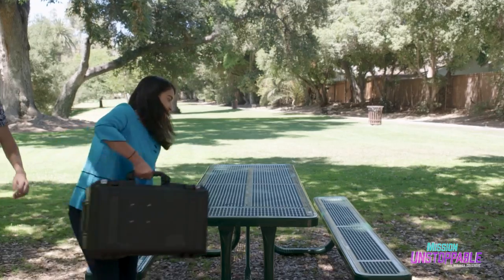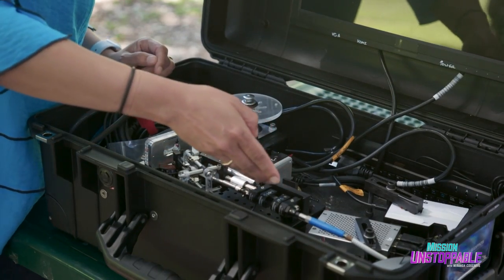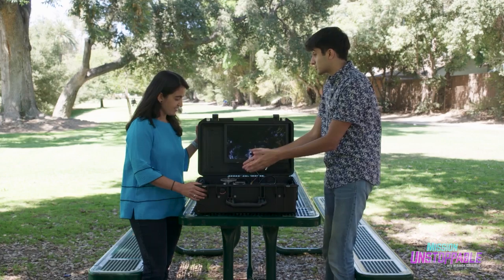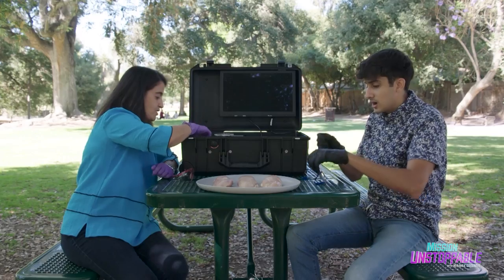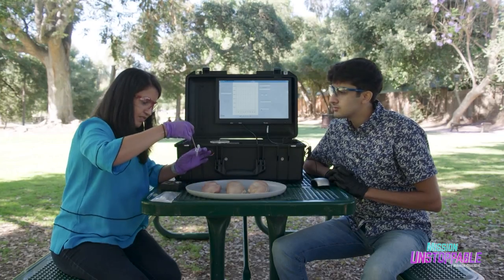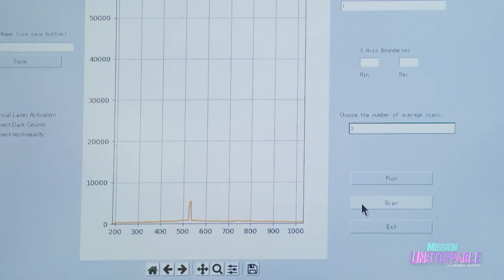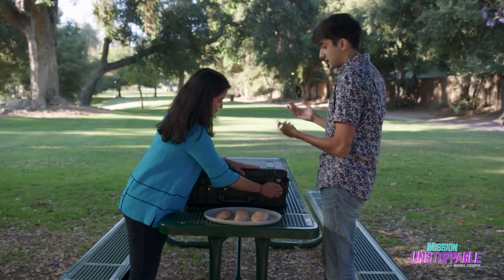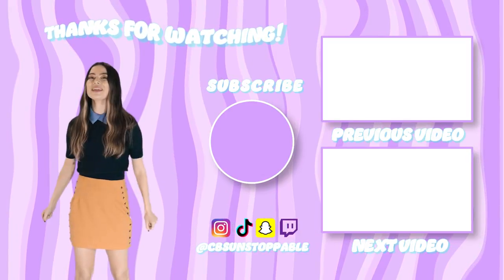A Suitcase Full Of Science!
A suitcase packed with science? Count us in! Check out the segment to find out how it works!